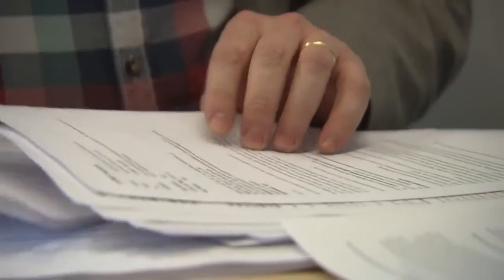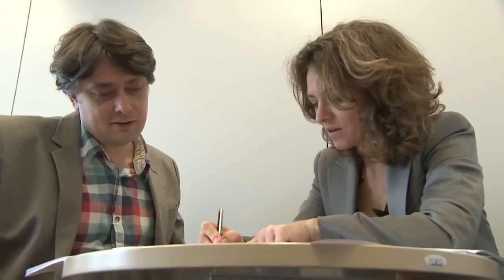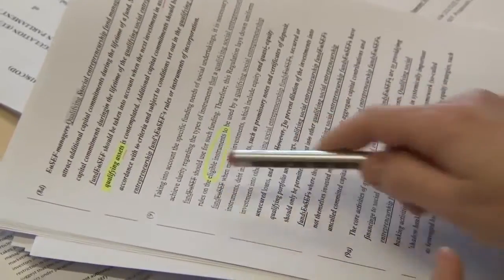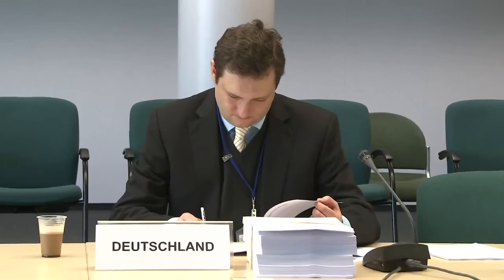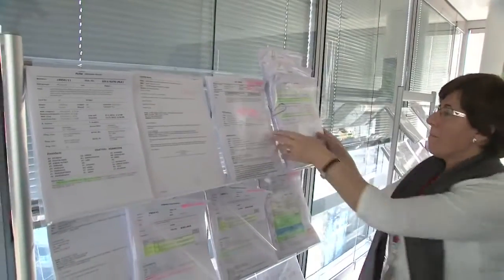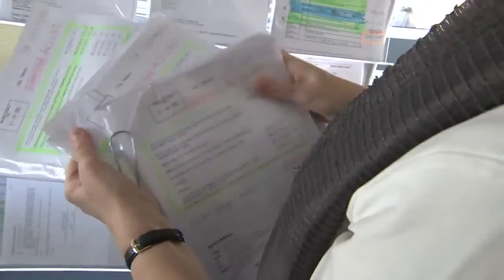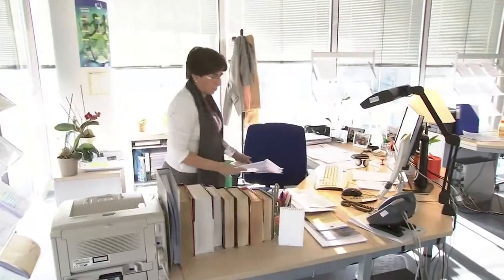brain injury lawyer